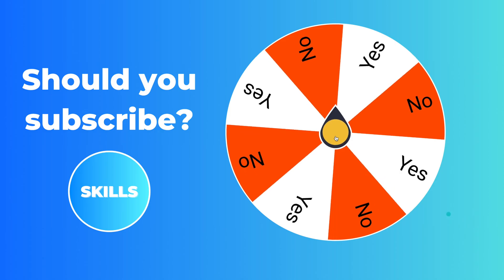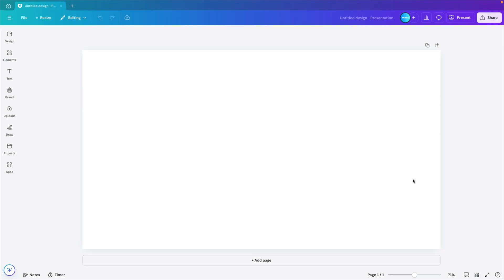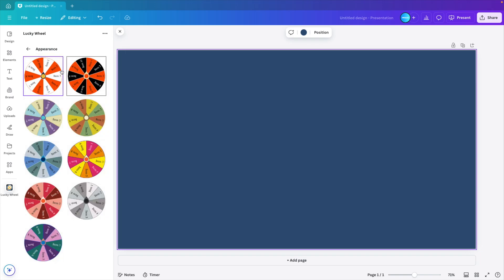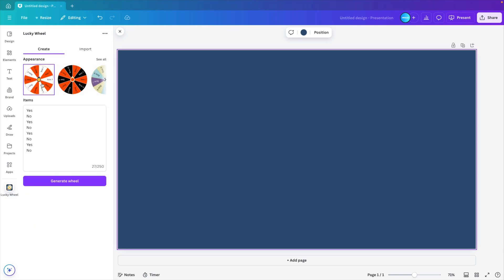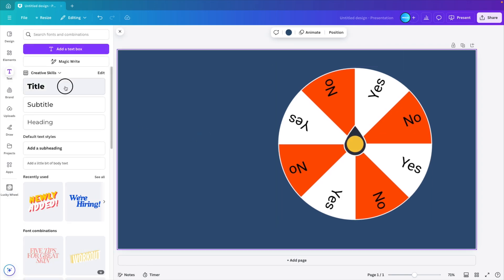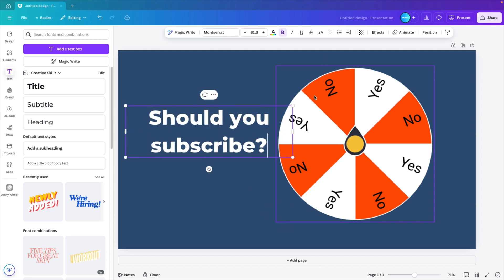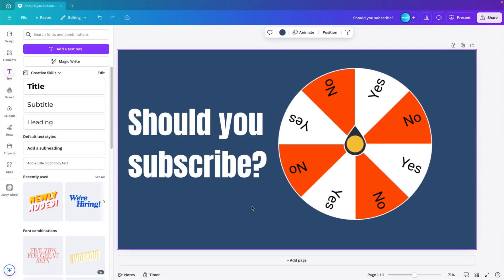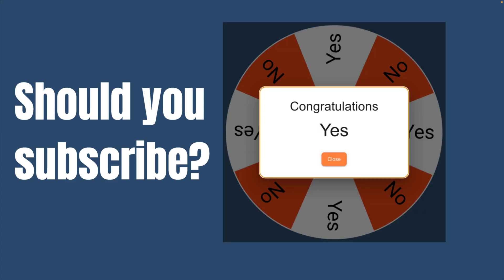Wheel of Fortune in Canva